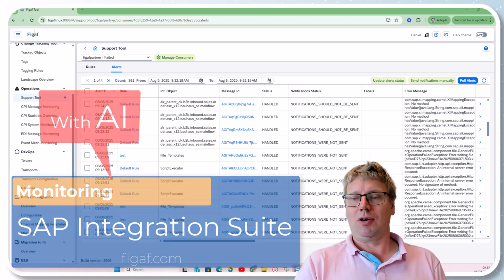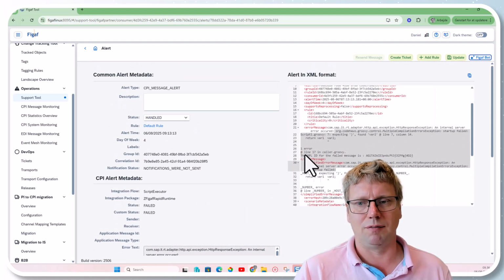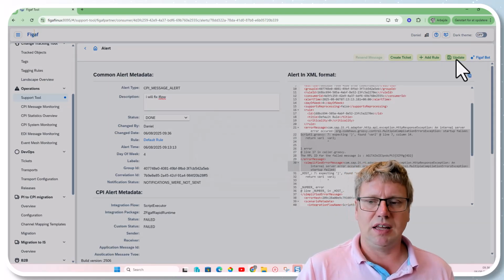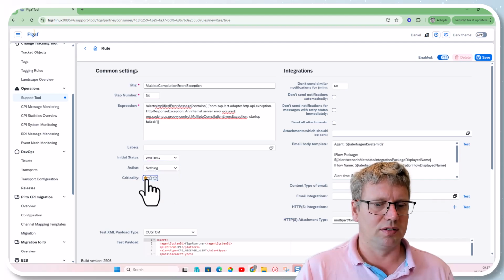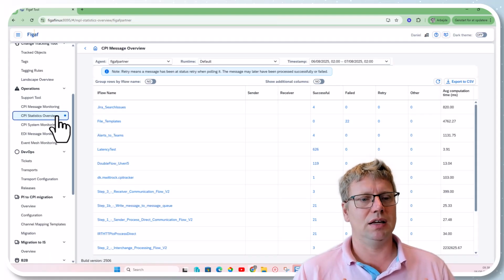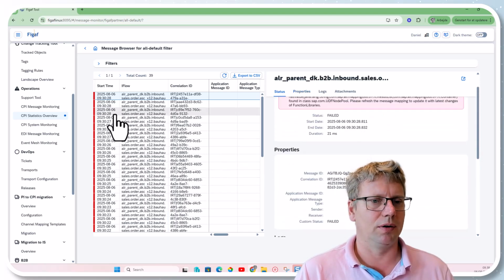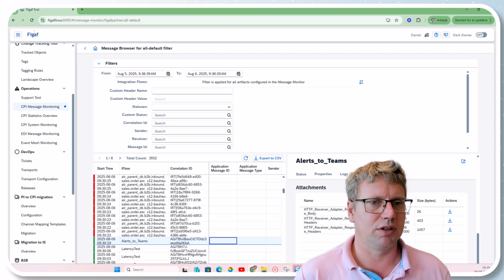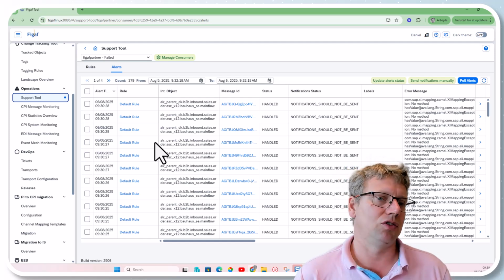Monitoring of SAP Integration Suite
Monitoring of SAP Integration Suite /CPI is something that most customers are looking for.

There are two kinds of challenges.

1) Find messages in failed status and then react to them.

With Figaf you can easily create filters for all the errors you have
You can get an AI explanation on how to resolve the error.
Once you know the error, you can create filters with notifications so all following errors are processed the same way.

2) Live status of messages
Where you can see details about the messages being processed and report based on it.

This monitoring is one of the components in the Figaf tool, but not the only thing that simplifies your operation.